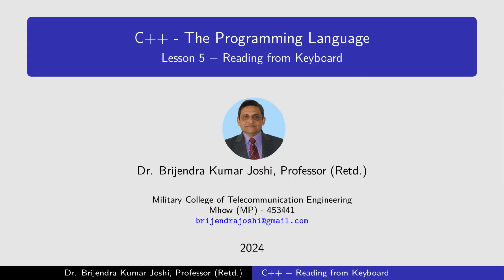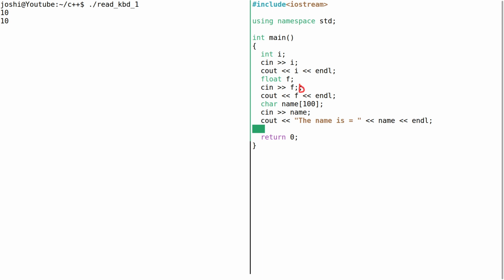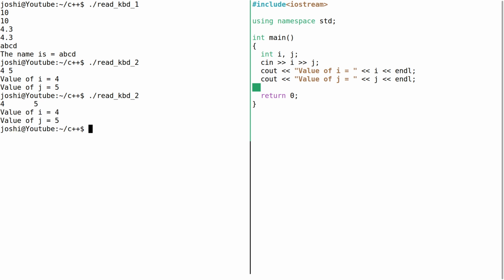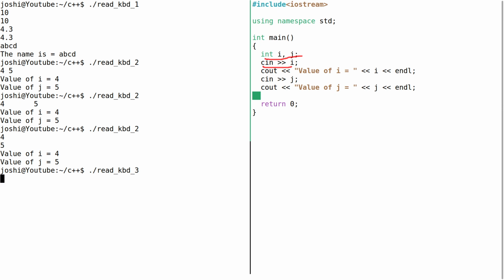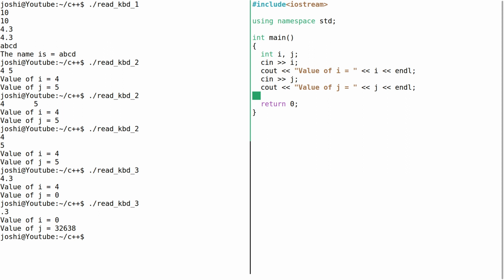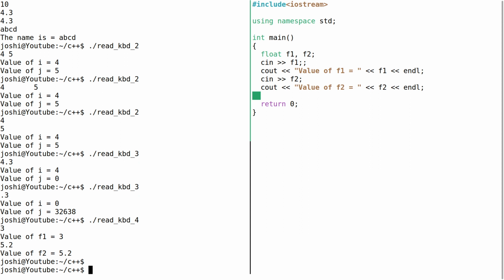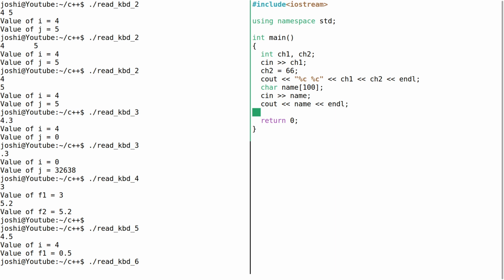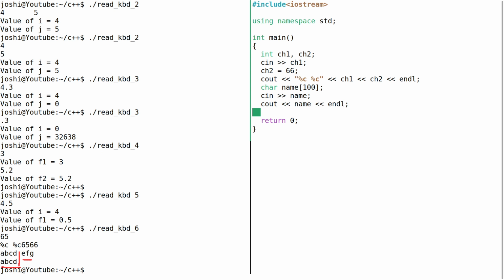Video #27: C++ Lecture #5: Reading from Keyboard (English)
Behaviour of cin